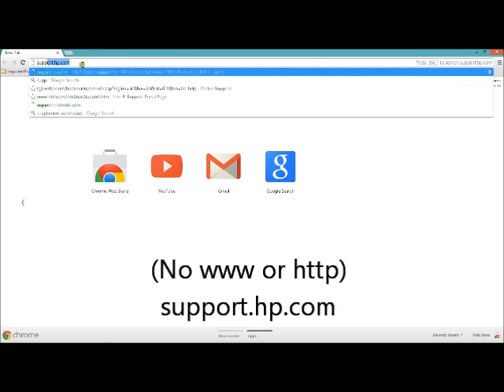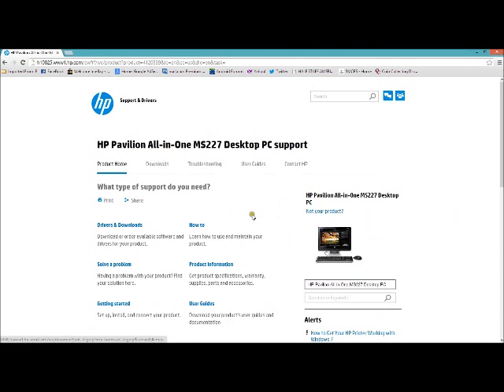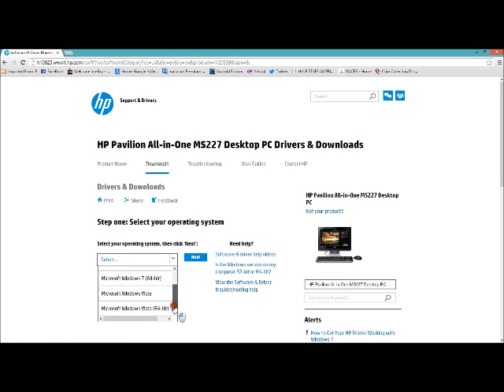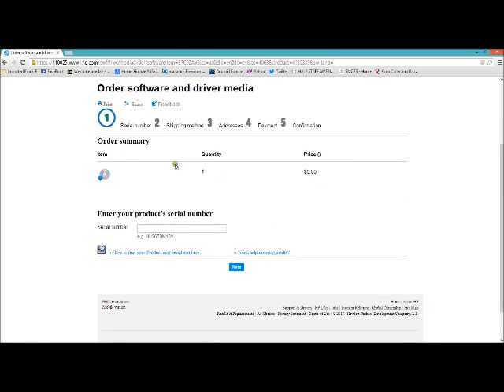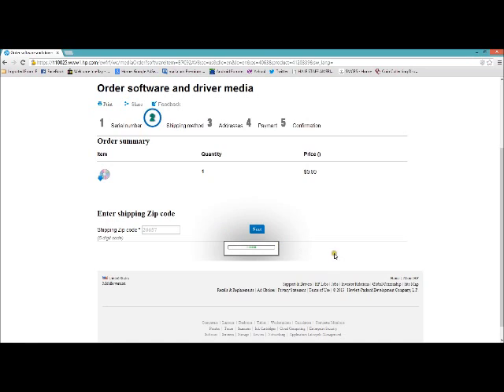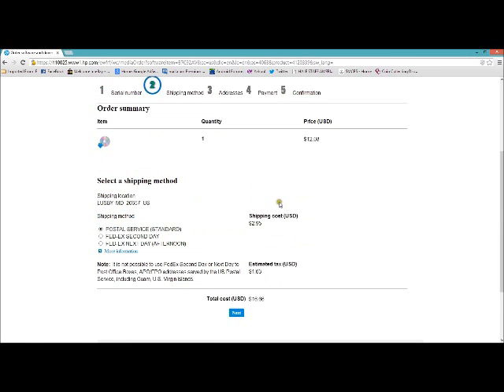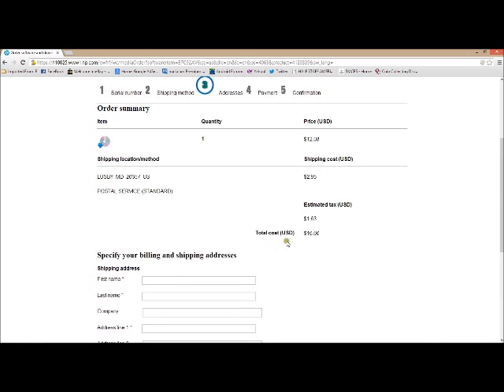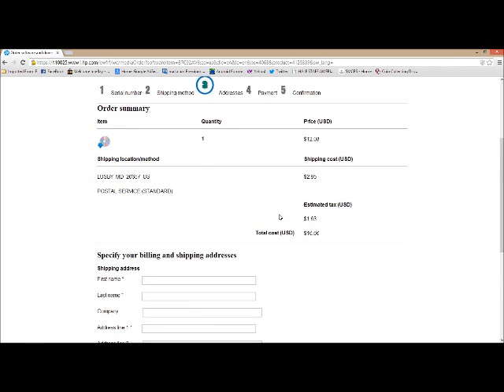How to Order HP Recovery CD's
If you cannot, or did not, create your HP recovery discs then here is how to order them for less than $20 minus shipping.

support.hp.com